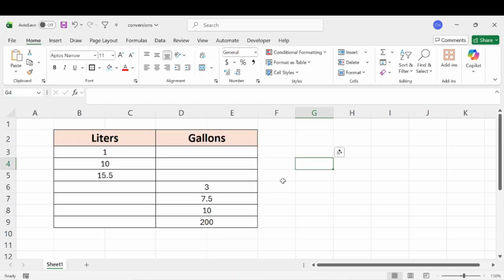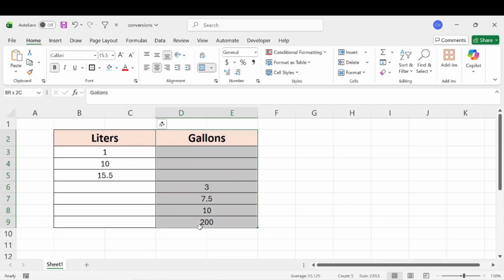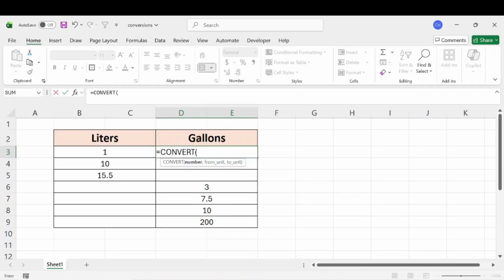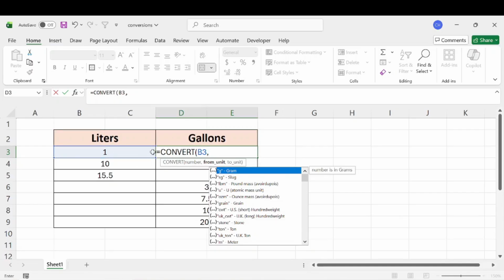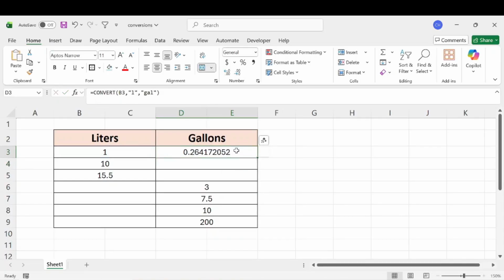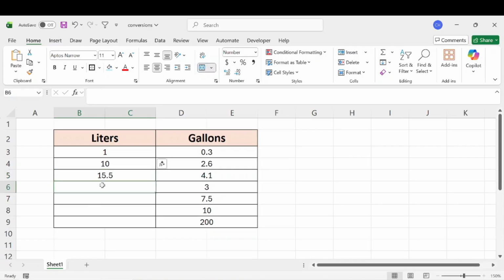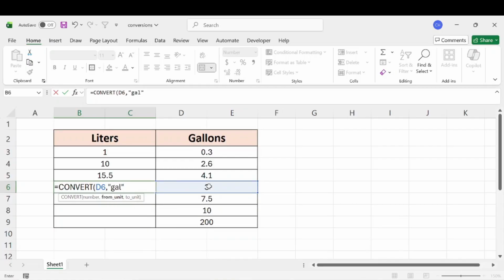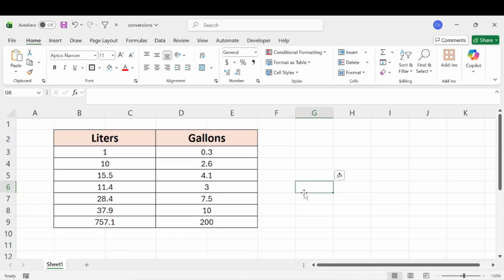How To Convert Liters To Gallons In Excel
Standing Desk:

Great book on business:

Simple tutorial on how to convert liters to gallons or gallons to liters in Excel.